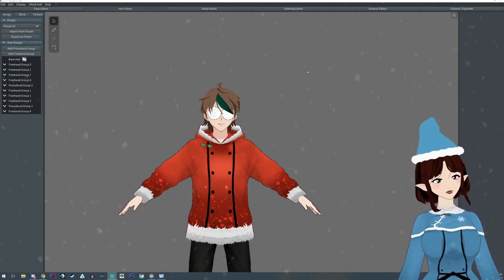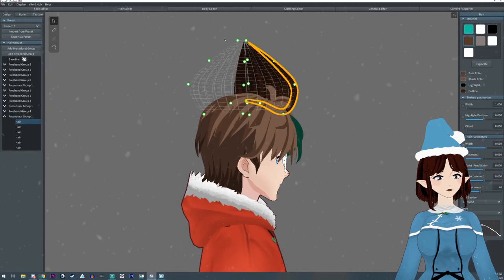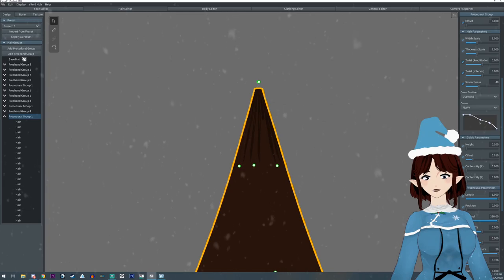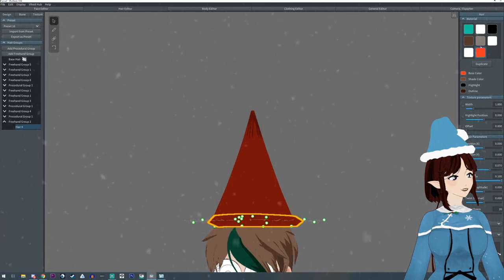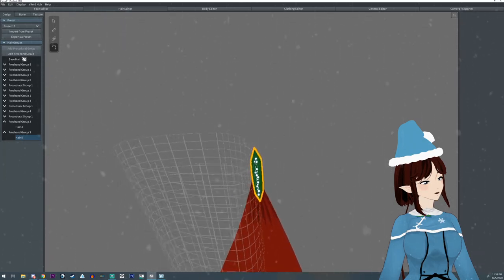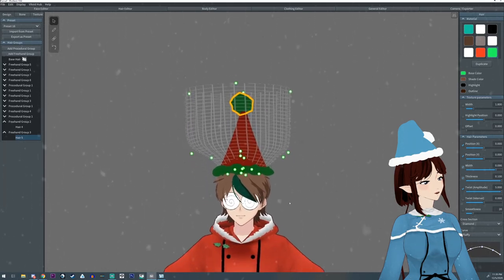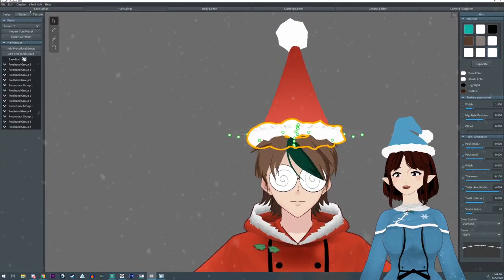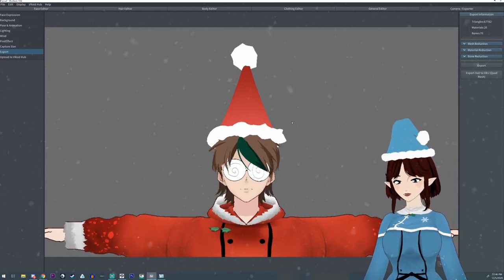Tutorial - Make a Santa Hat for your Vroid Vtuber Model!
Sorry about the Audio, I'm having some audio issues for the next few videos.
This is how to make a Santa style hat in Vroid Studios for your vtuber model!